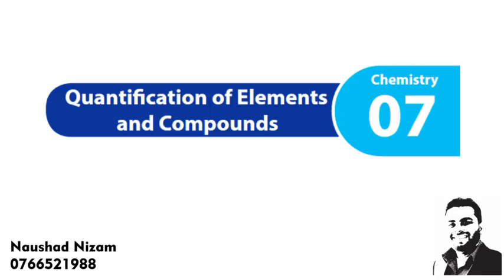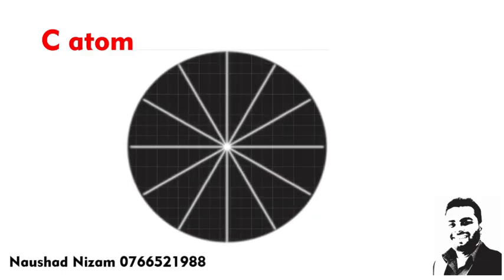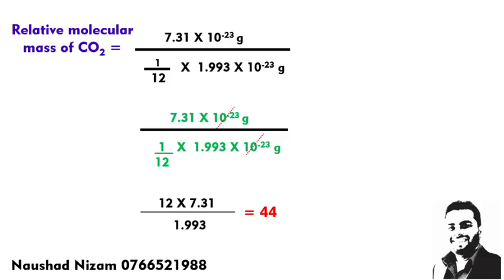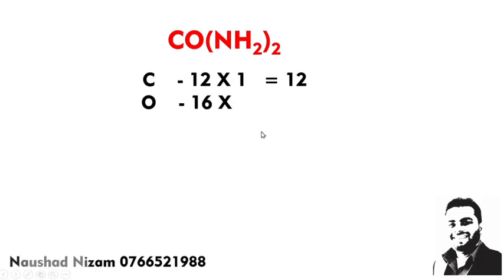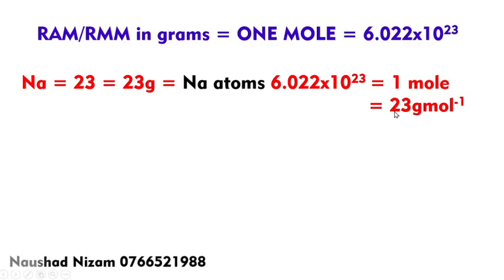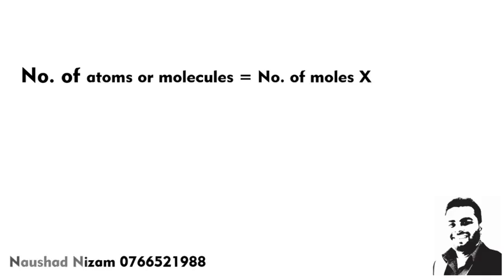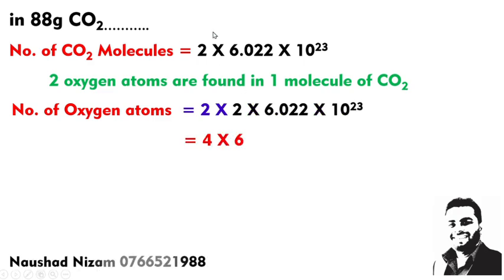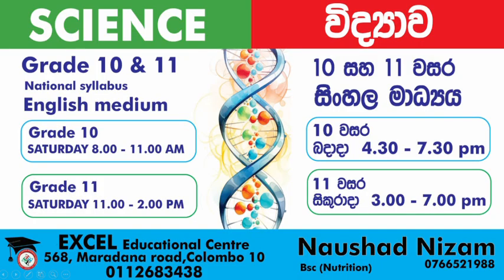MOLES AND AVOGADRO CONSTANT GRADE 10 ENGLISH MEDIUM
NAUSHAD NIZAM
EXCEL EDUCATION CENTER, COLOMBO 10
KALYANI EDUCATION, KOLONNAWA